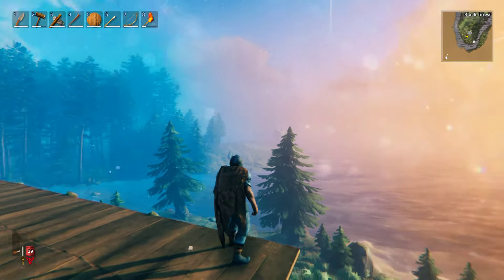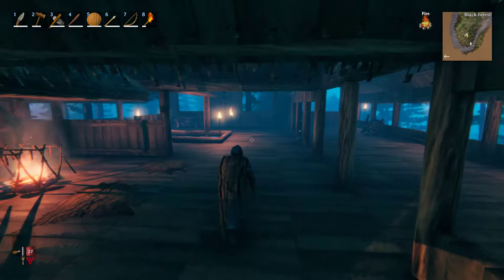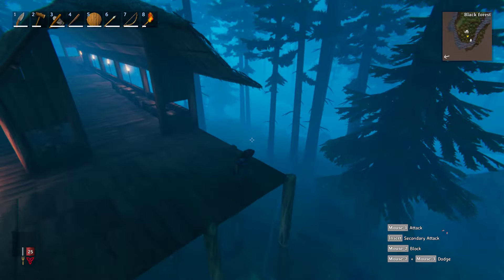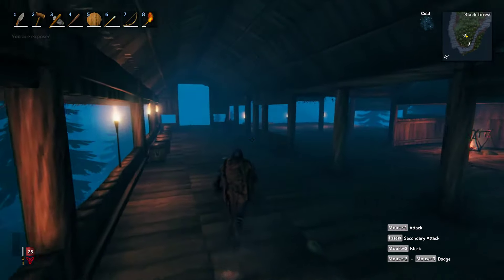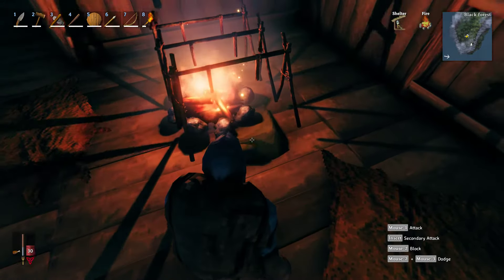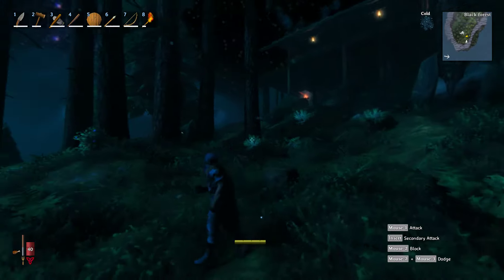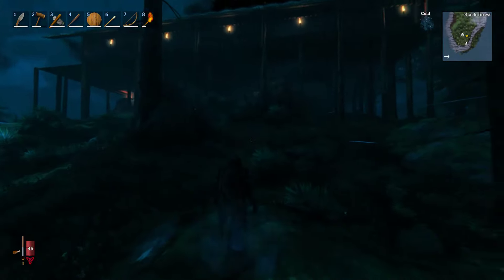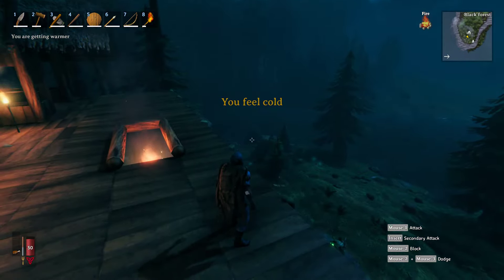Building a Big House on Stilts in Valheim! Update #1